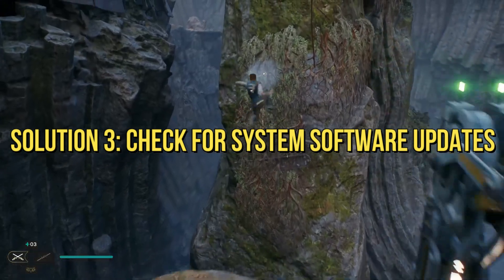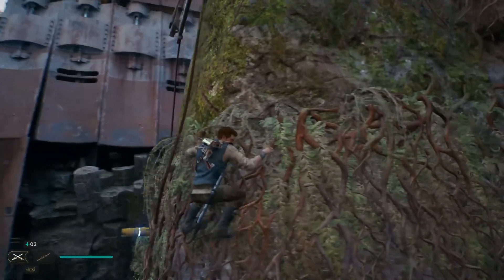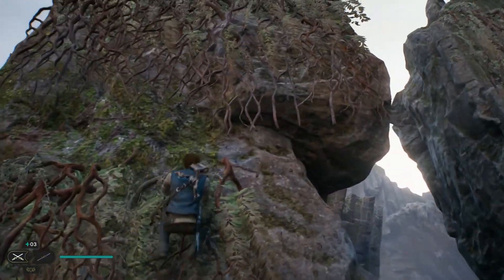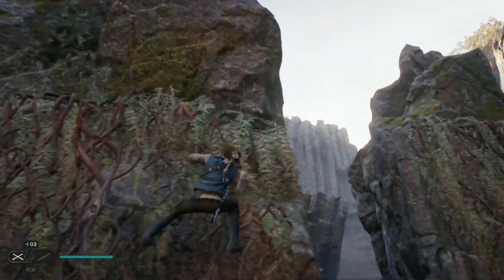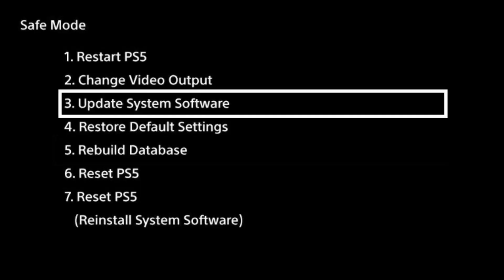How to fix Error code CE-108255-1 in Ps5 (Any Game) | Error code CE-108255-1 Fixed Ps5/Ps4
Hey there PlayStation 5 gamers, are you experiencing the dreaded CE-108255-1 error code? It can be frustrating when a game or application crashes on your console, but don't worry, there are several solutions you can try to fix the issue. In this video, we'll go over some of the most effective workarounds to help you get back to gaming on your PS5.